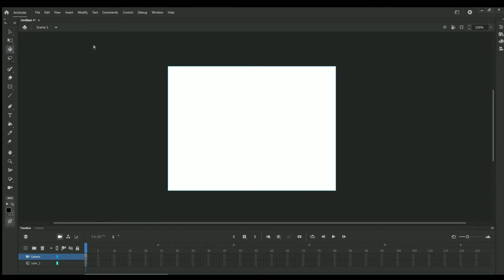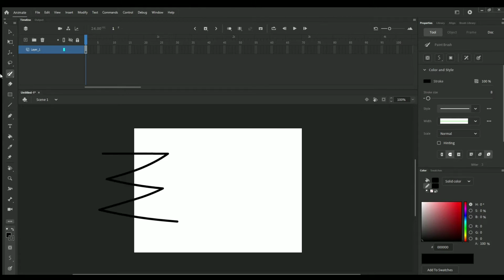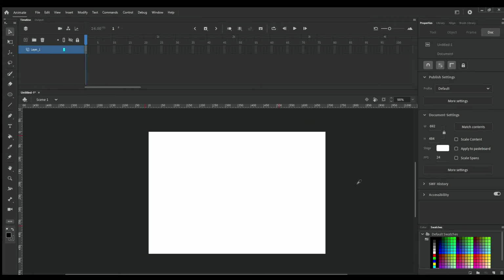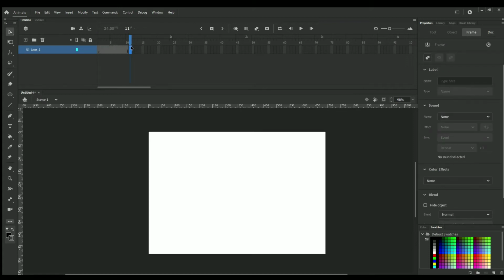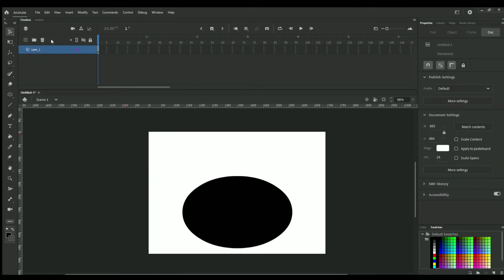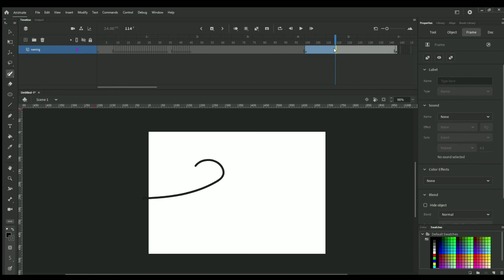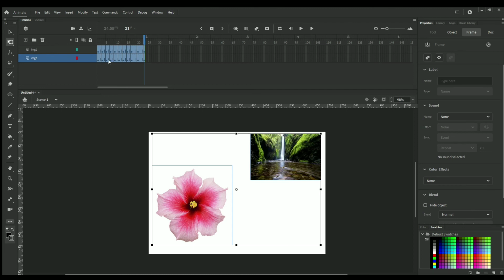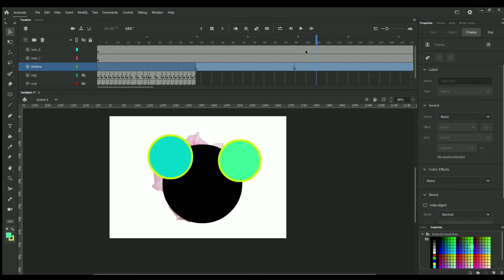Adobe Animate CC Tutorial S1T1E3 - Getting Familiar | Eddu Hub | By Bhaswata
Hello Guys, we request you to watch the video till end. Episode 3 to 5 is very important for people who are at very initial stage and do not know to use animate at all. So watch all these 3 videos of this tutorial till end.
First let's get an Overview of the video
This is
Season 1 (Adobe Animate CC Tutorial)
Tutorial 1 (Getting Started and Getting Acquainted)
Episode 3 (Getting Familiar)

You will learn about workspace and layers. Basic interface and concepts will be introduced to you. Please watch till end. Comment your views which you think we can adapt to make our tutorial quality better.

The Link below will take you to a drive named " Season 1 - Adobe Animate Tutorial CC - Eddu Hub" Where you can find the source files which will be shown in the videos. location is
Season 1 - Adobe Animate Tutorial CC - Eddu Hub % Tutorials % Tutorial 'n' % S1TnEn and n is the term of video episode number and tutorial number.
You will also find notes where we will upload  necessary data so you can print and practice with your need.

IMPORTANT NOTICE
Tutorial 2 onwards you will get an alphabet or a number, which you may note down. At the End of the Tutorial 12, a link will be given, combining all those alphabets and numeric it will make an alphanumeric password to open the contents inside the link. and in which episode you will get to know in every tutorial is random, so watch every video till the end. If you don't want the file that's okay cause it is only for the worthy people and whoever will follow each and every video properly will be worthy by learning a few things. this is kind of a test.